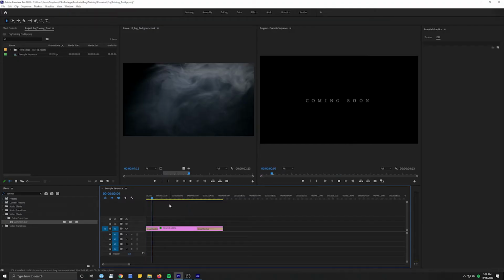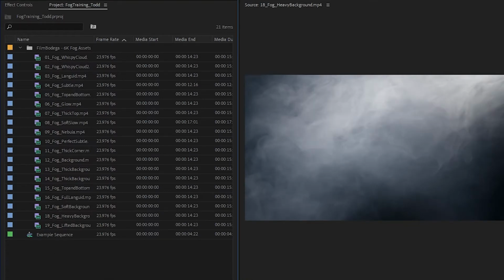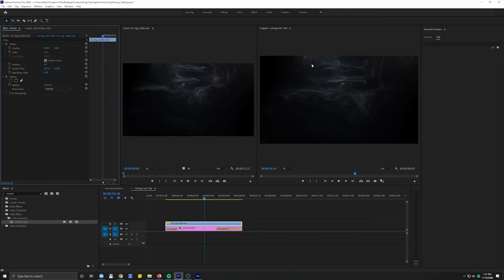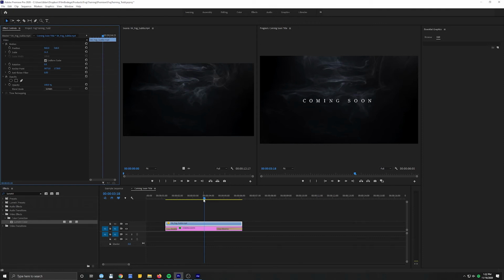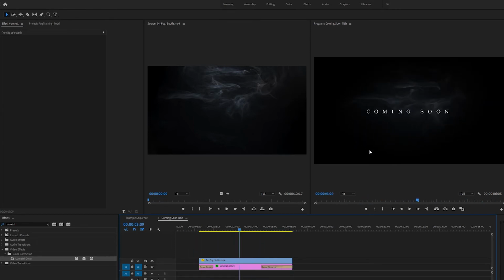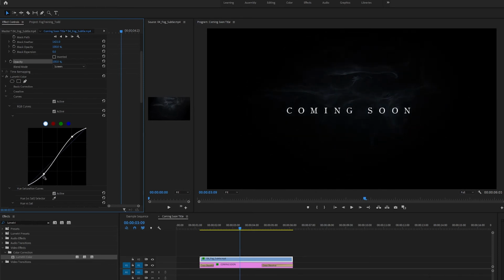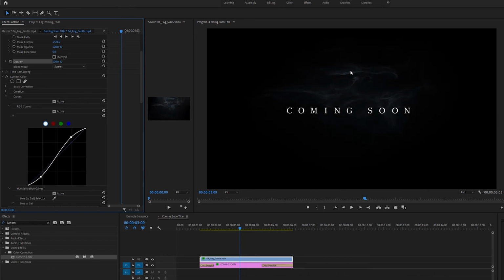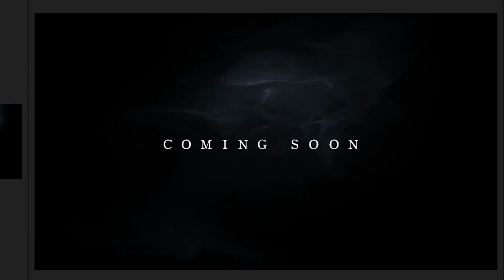6K Fog | Adobe Premiere Pro CC Training by Film🔶Bodega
Your quick start training on using 6K Fog elements in Adobe Premiere Pro CC. Learn how to add atmosphere to your titles and footage by playing with blend modes, masks, and color.

Don't own 6K Fog?